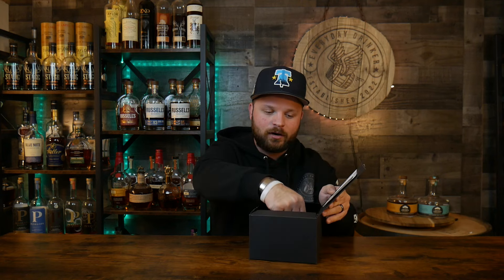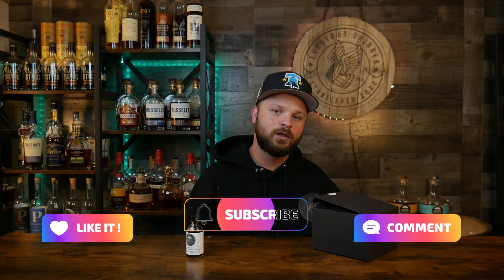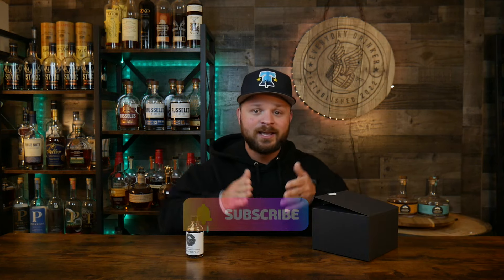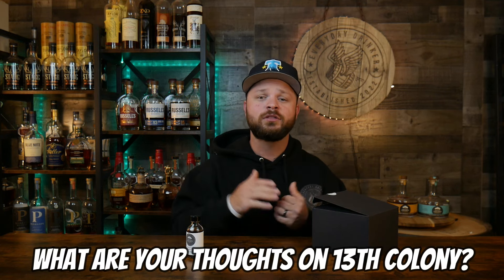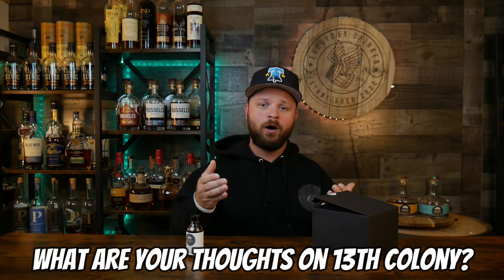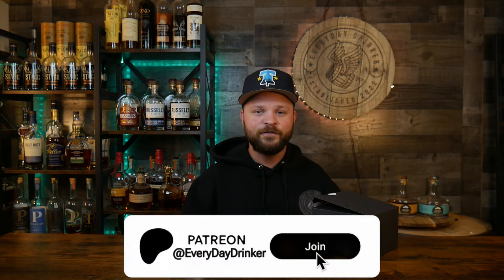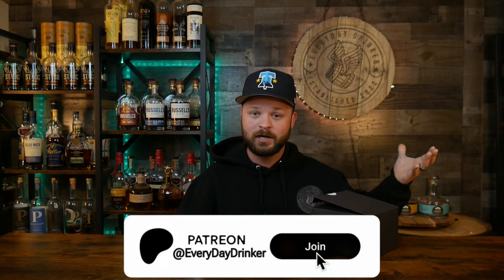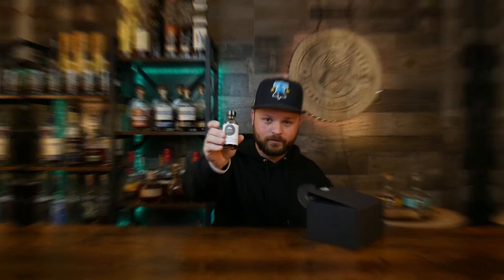THIS Can Be The Bourbon Of The YEAR For 2024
Today we dive into what could potentially be the Bouron of the year for 2024. 13th Colony Double Oak Bourbon is insanely delicious! What are your thoughts on 13th Colony? Do you like their offerings?